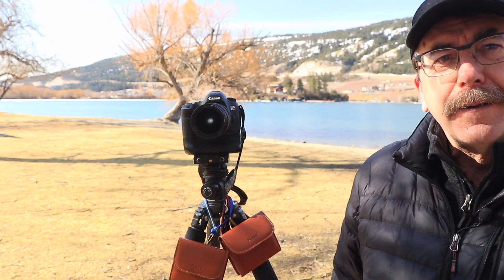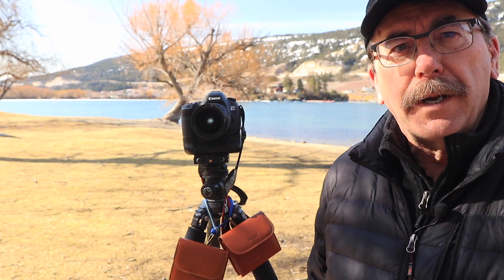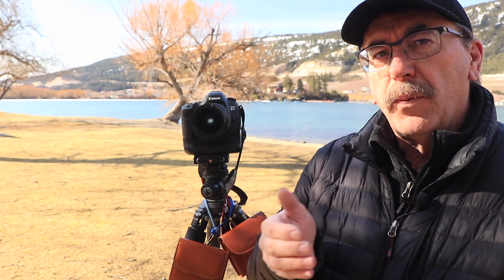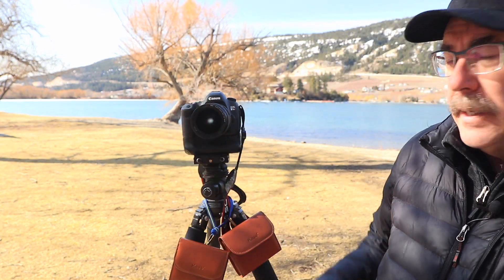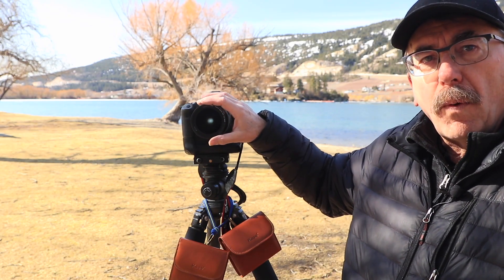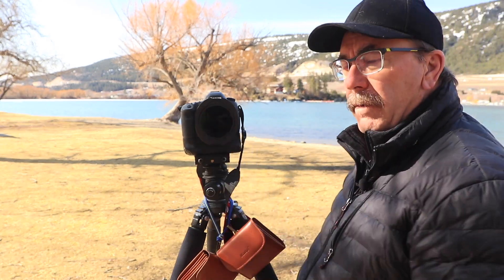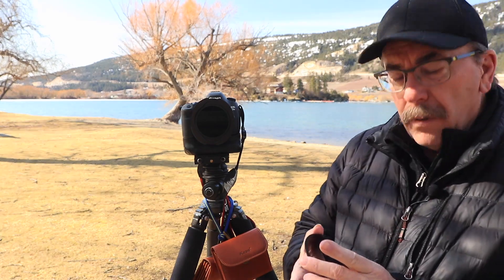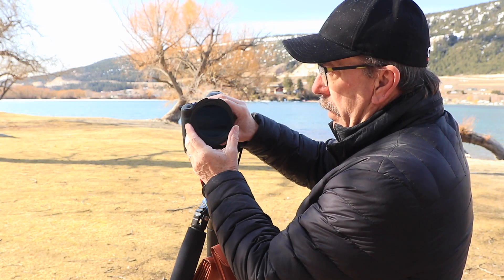Kase Wolverine Circular Master Kit lll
This is a game-changer a circular graduated filter that you can move up and down in a holder.